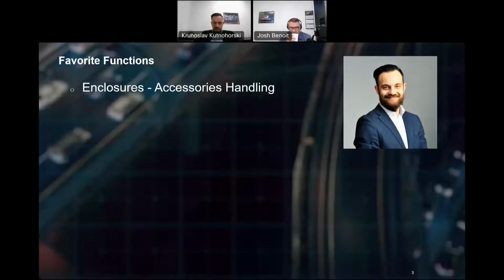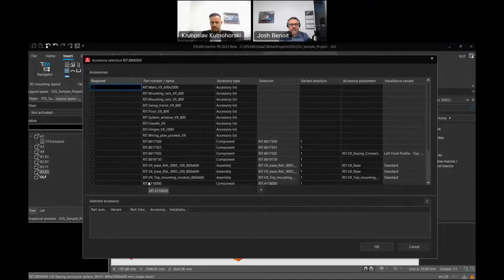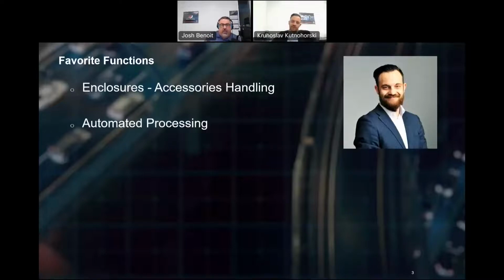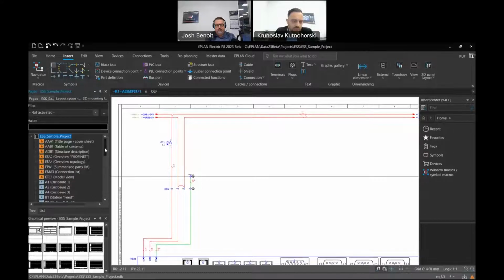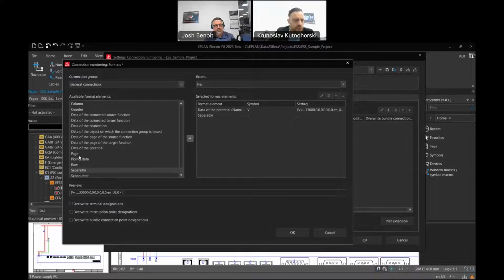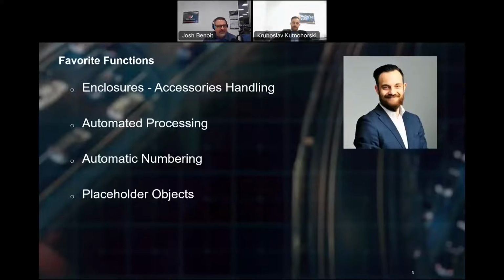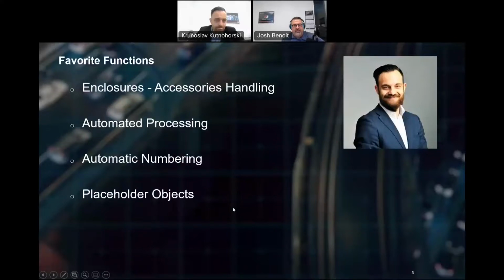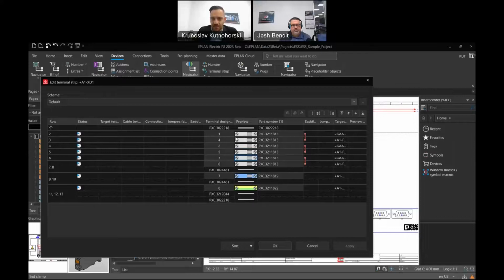EPLAN Open Line Friday - Kruno Kutnohorski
A really interesting discussion with @UncleKruno talking about underutilized functionalities in EPLAN.

00:00 Introduction to some Friday Fun
02:55 roklive Recap
04:55 Sean Mulherrin Interview from roklive
14:52 Design in no time
17:44 EPLAN e-Learnings
22:25 Enclosures - Accessories Handling
28:06 Automated Processing
31:57 Automatic Numbering
41:03 Placeholder Objects
49:38 Terminal Navigators
55:35 Backstreet Boys